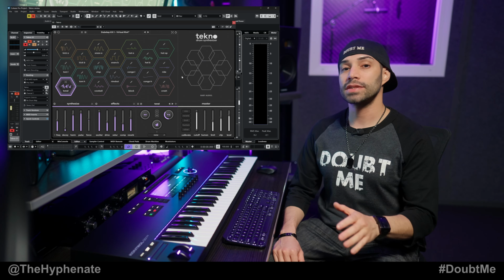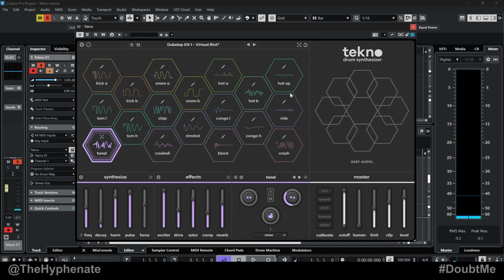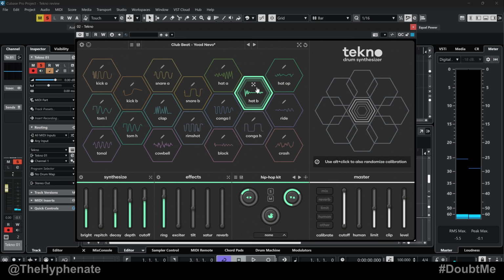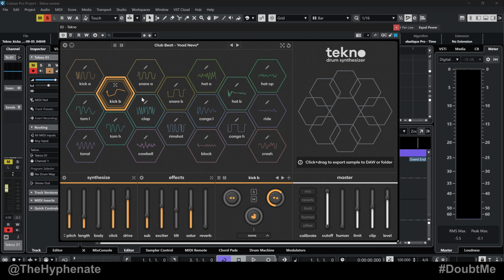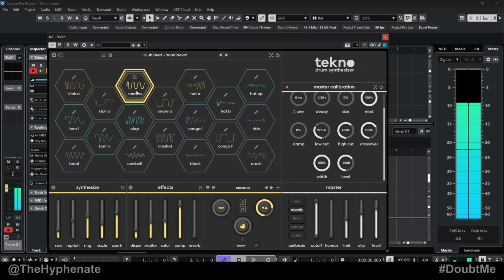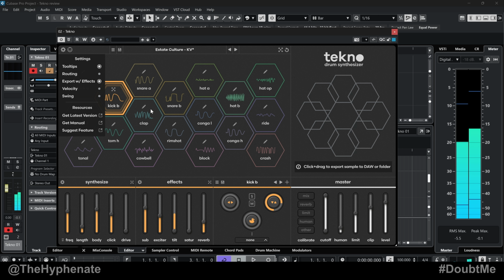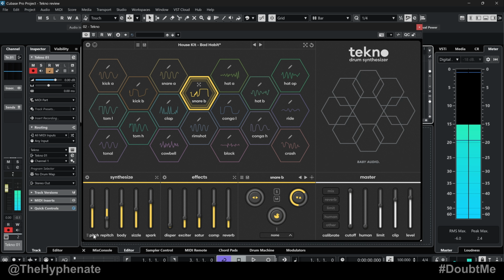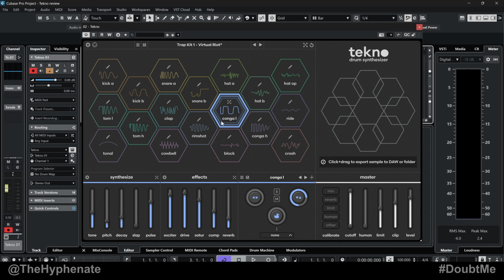Tekno 🔥 Plugin by Baby Audio [ Tutorial & Review ]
Follow @TheHyphenate on all social platforms.